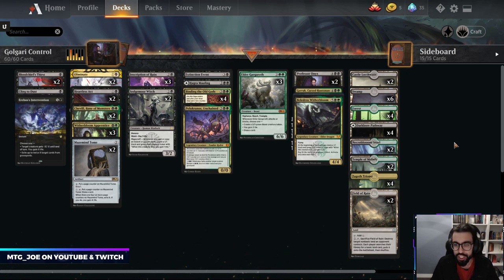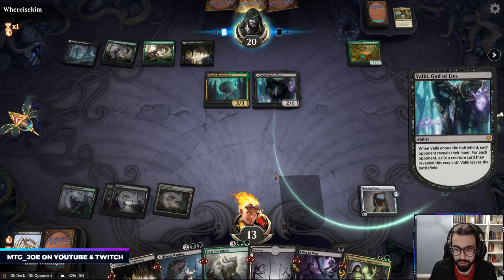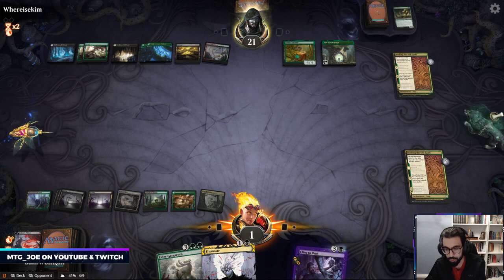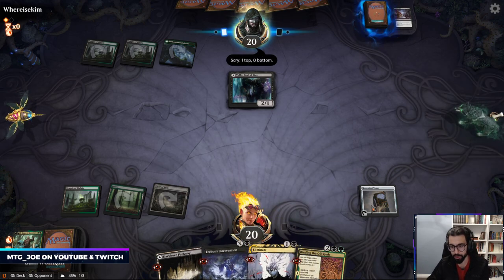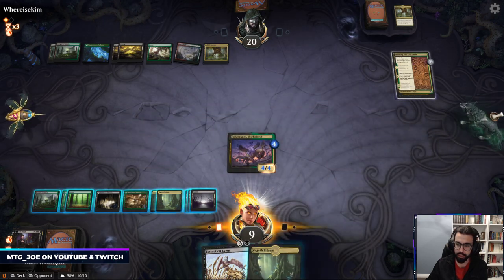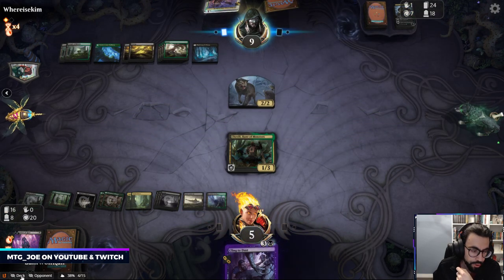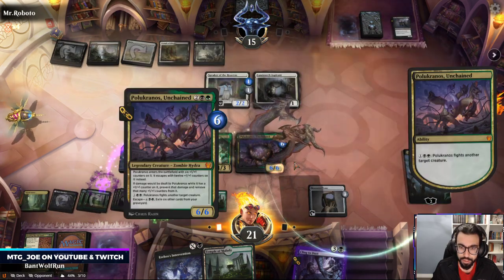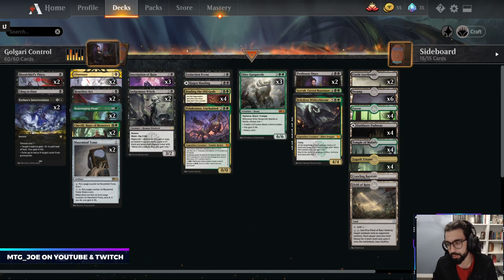Witherbloom-er's Unite! Golgari Control in Strixhaven Standard on MTG Arena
Golgari Witherbloom Control - use powerful golgari removal and ramp spells to top out at gargoroth, professor onyx and the big fatty elder dragon.

Single Use codes for a pack of Strixhaven - first come first serve
5215F-2769B-96AC5-62F17-5D54F
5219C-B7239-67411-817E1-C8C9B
521B0-AED65-6F839-A215A-AD697